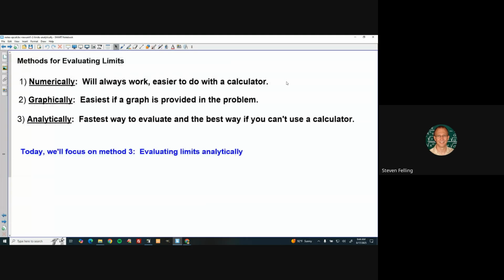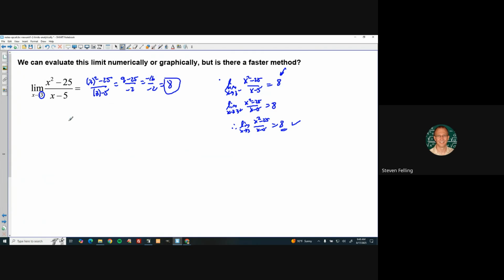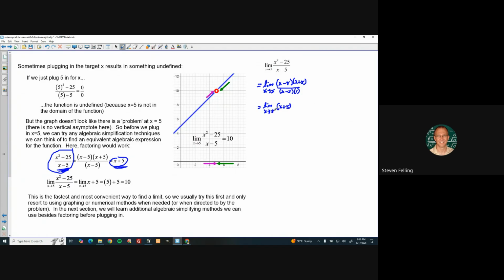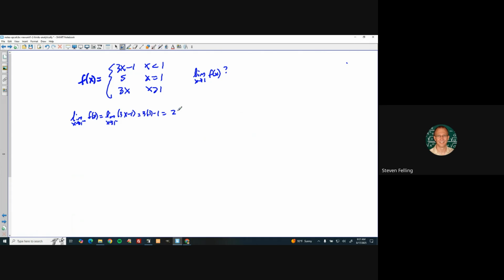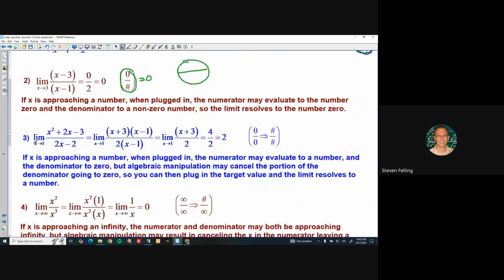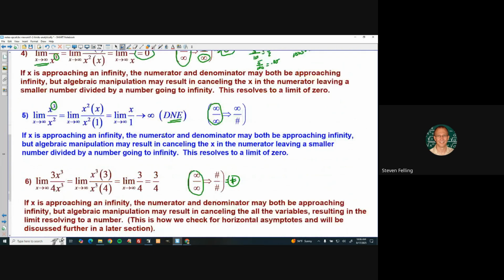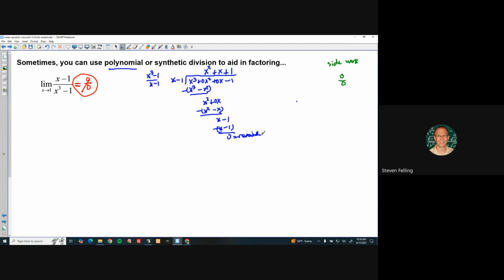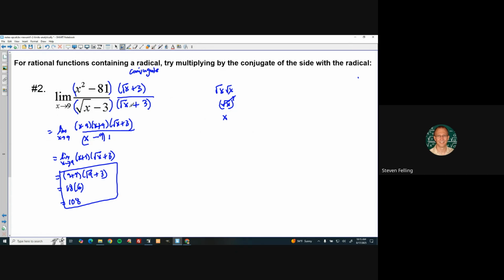AP Calculus - Finding Limits Analytically (Part 1)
Find a limit by 'plugging in' the target independent value and using algebra techniques if the result is undefined in order to evaluate a limit.